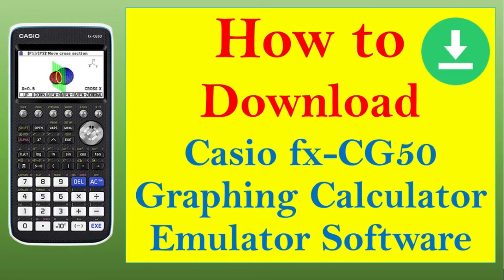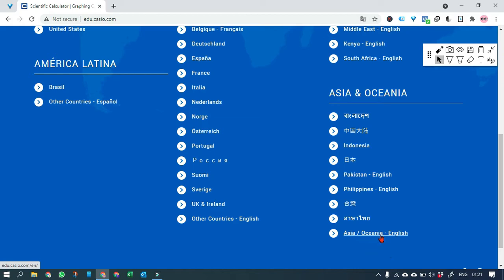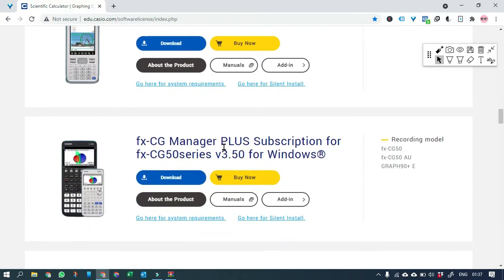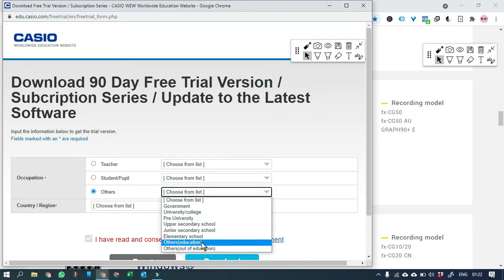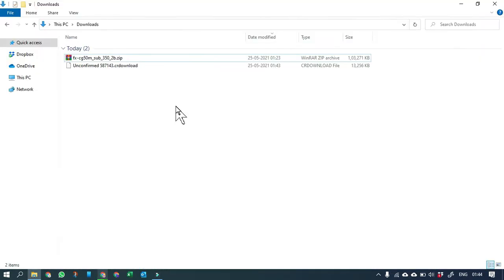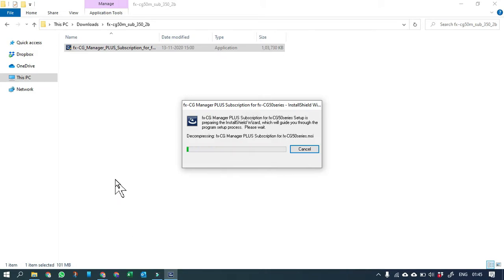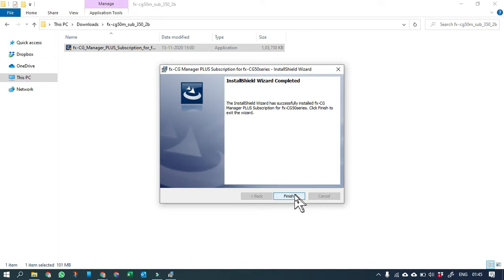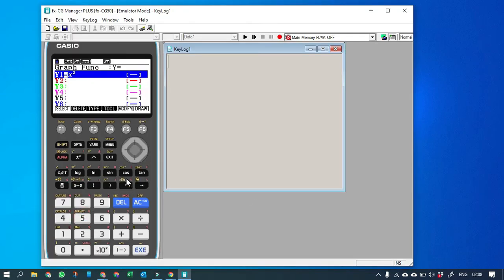How to download Casio fx-CG50 Graphing Calculator emulator [2022]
This graphing calculator tutorial videos explains how to download and install Casio graphing calculator fx-CG50 emulator.

This channel also offers other how-to videos on graphing calculator. Check out the following link for graphing linear equations, polar coordinates, functions, quadratic equations graphing , linear inequalities graphing etc.